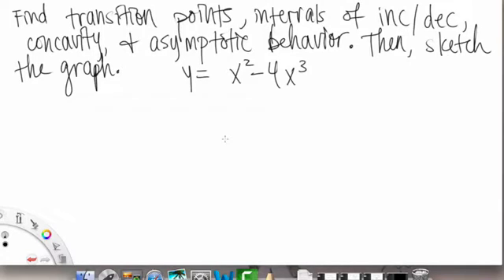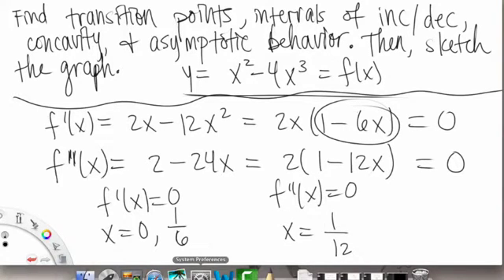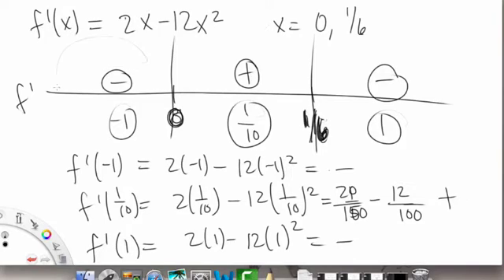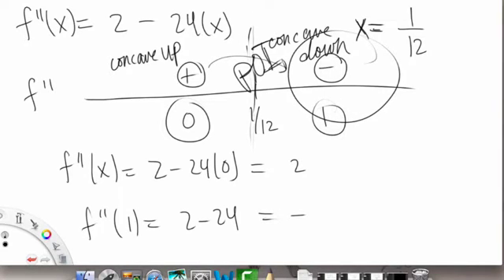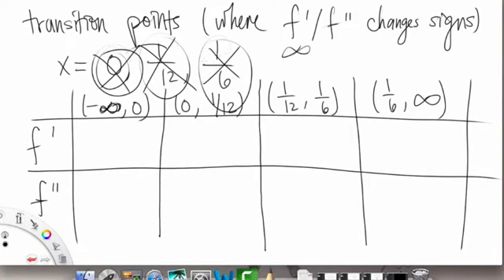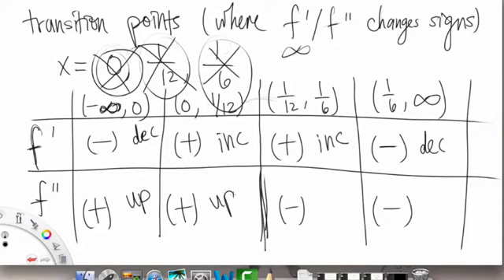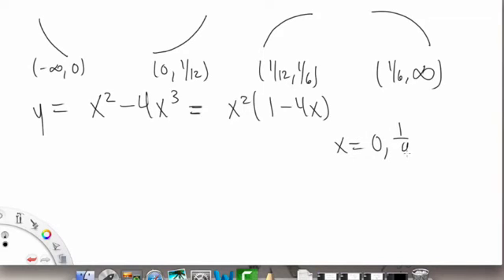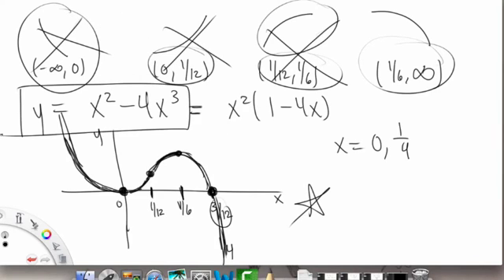Graph Sketching & Asymptotes | Example 2 | Single Variable Calculus for Sci & Eng | Griti